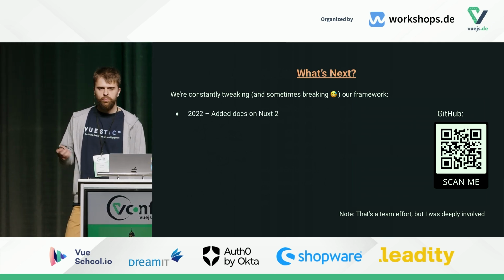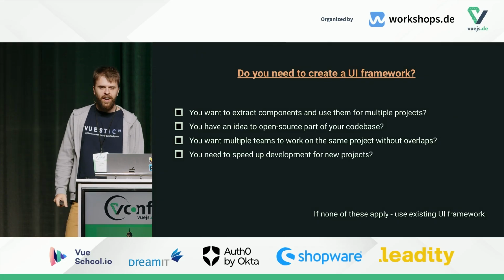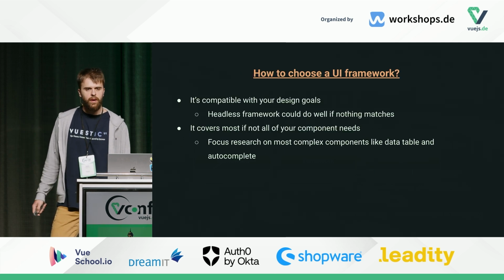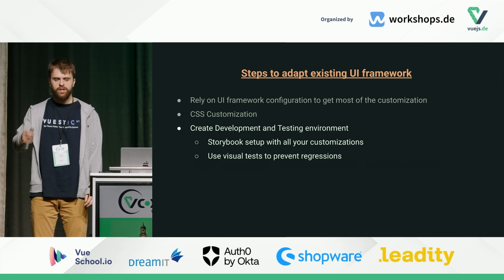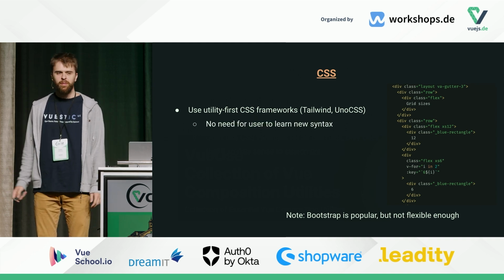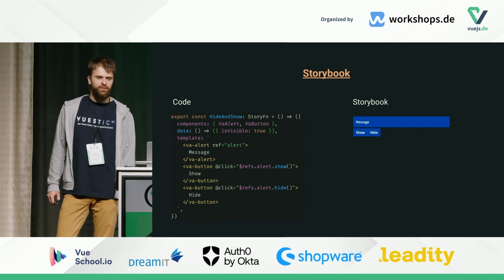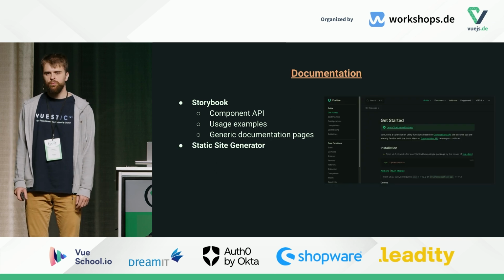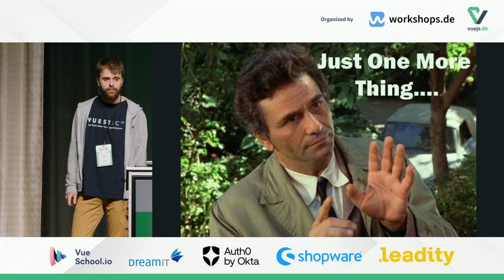Yauheni Prakopchyk - Cooking Up a UI Component Library for Vue | VueJS.DE Conf 2024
🎤 Speaker: Yauheni Prakopchyk

📗 Description:
Cooking Up a UI Component Library

Discover when and why to develop your UI component library, avoid common mistakes, and focus on what matters: planning, testing, accessibility and documentation.

💚 About vuejs.de Conf:
The vuejs.de Conf is proudly organized by the vuejs.de Team and friends from the frontend community. It's our mission to bring the German and European vue communities together.

X (Twitter):   / vue_js_de